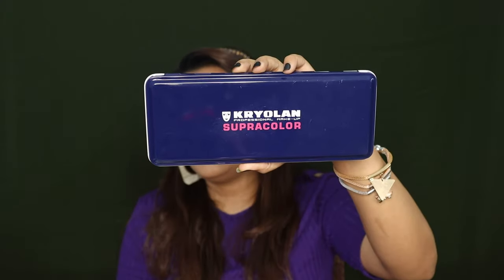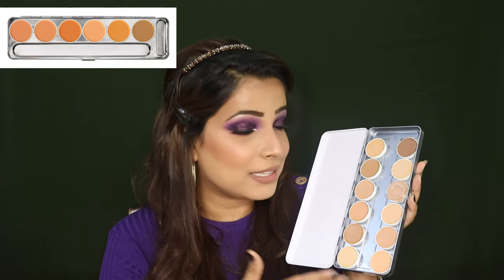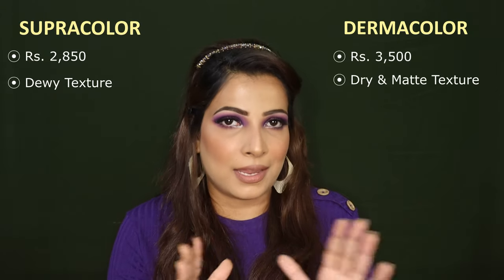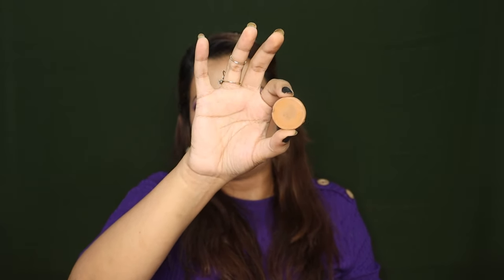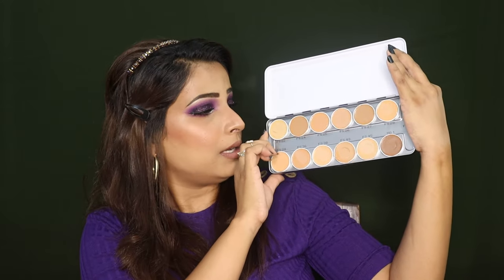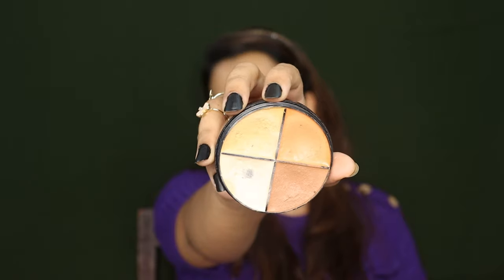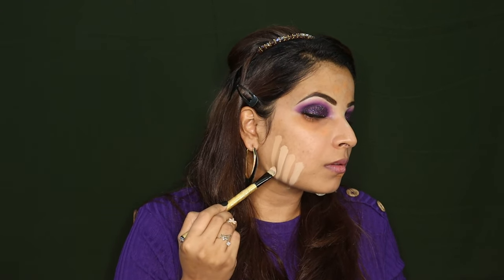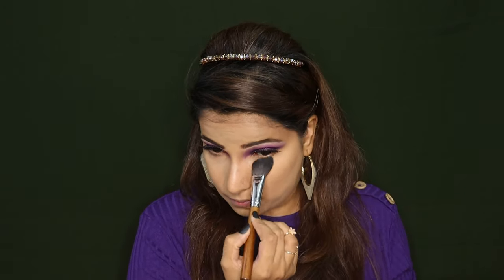Kryolan Supracolor Palette Review || Supracolor V/s Dermacolor || Base Makeup || Swatches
- difference between kryolan derma and supra
- difference between kryolan supra and derma
- kryolan supra color and derma color difference
- kryolan foundation for dry skin
- kryolan foundation for oily skin

❤️Beauty Lies Within❤️